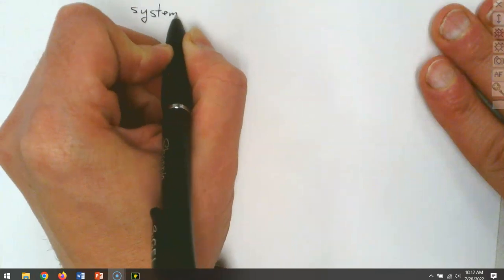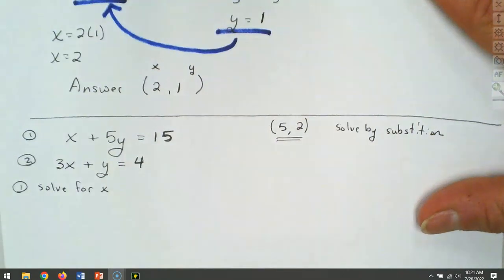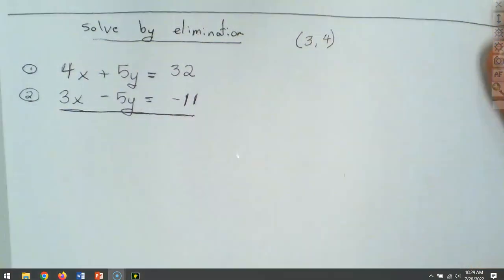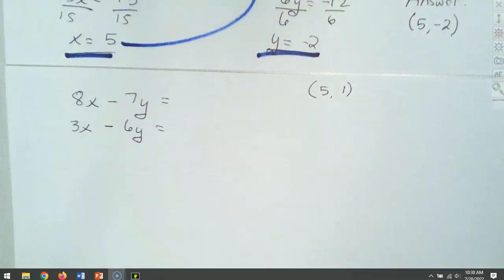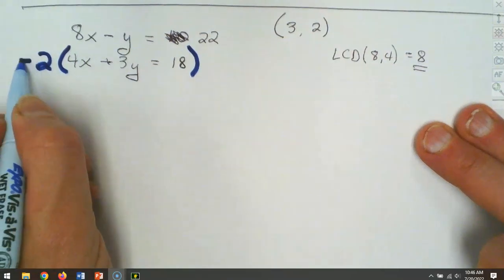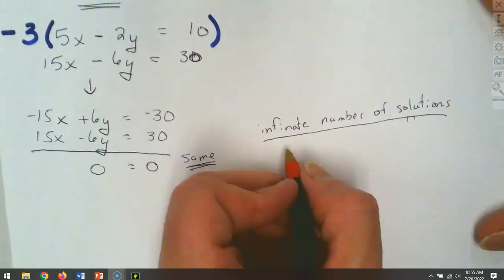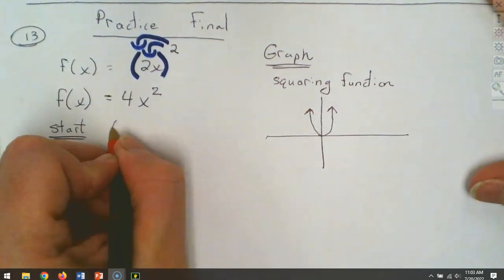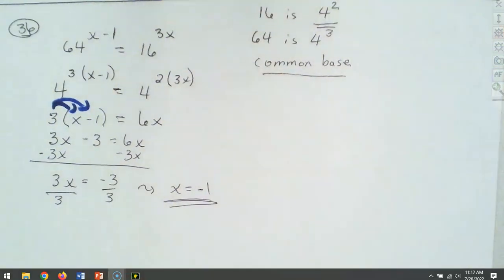Lecture July 20th Part 2